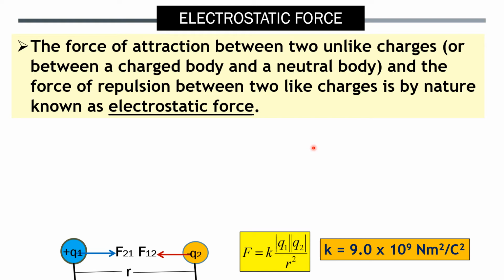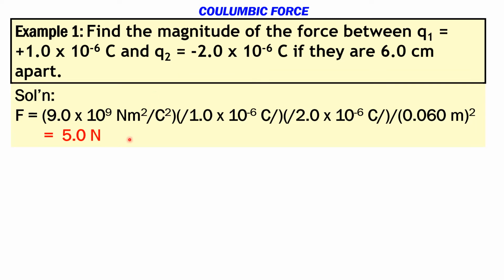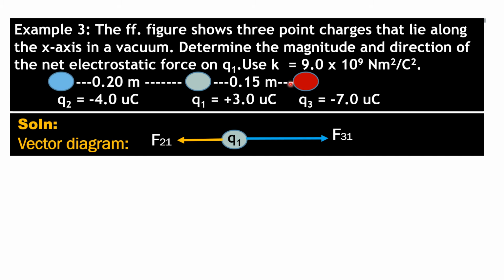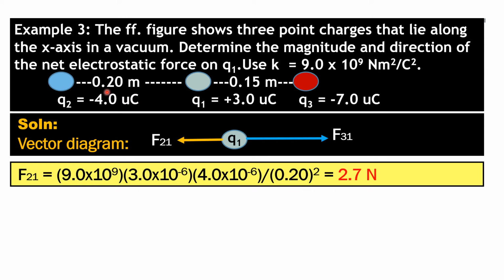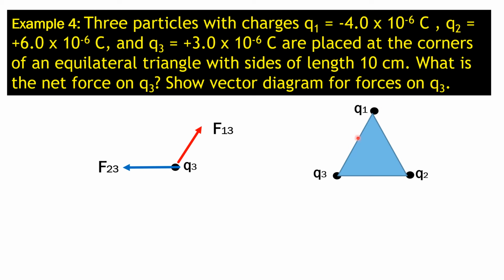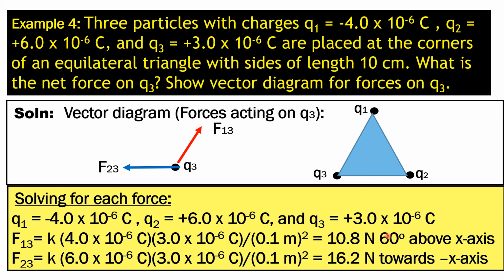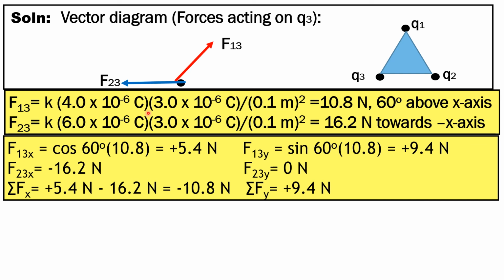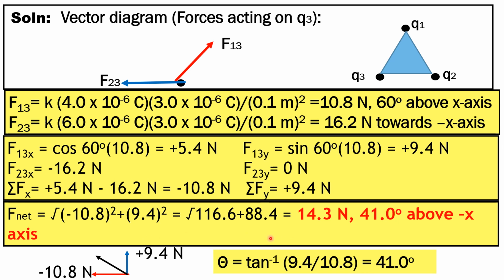ELECTROSTATICS (Part 2-Test Questions on Electrostatic Force)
Electrostatic force falls under electromagnetic force which is one of the four fundamental forces in nature. It is a much stronger force compared to gravitational force or the weak nuclear force. Unlike gravitational force that is always attractive, electrostatic force is either attractive or repulsive. This part 2 of a 4-part series tutorial explains how common quantitative questions are analyzed by simply using the traditional vector diagramming and vector addition method.
You may also watch other related video tutorials on physics test questions that highlight student misconceptions. Just click this link: